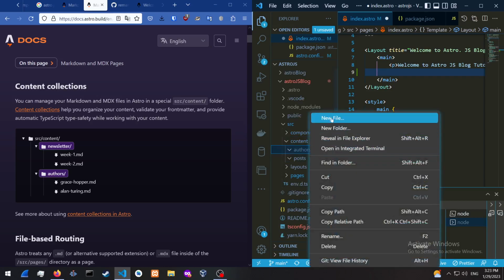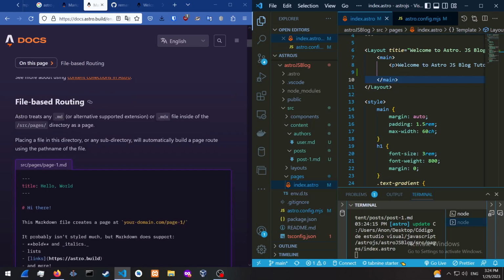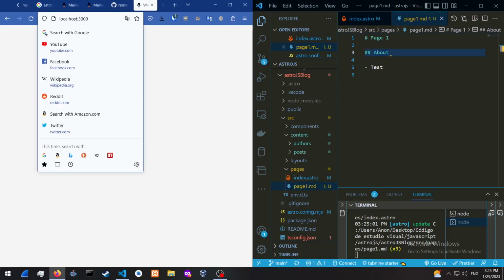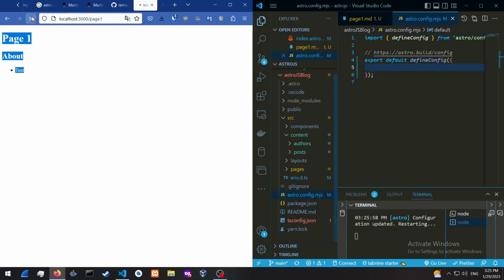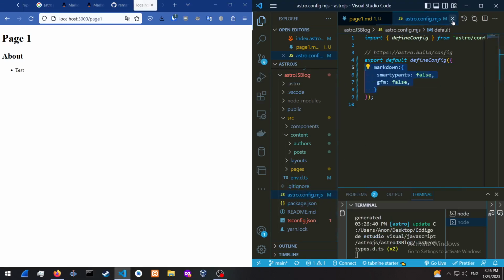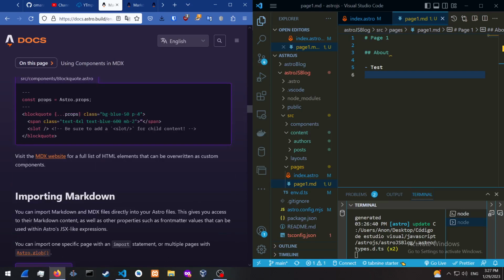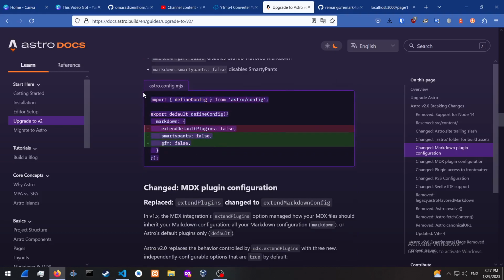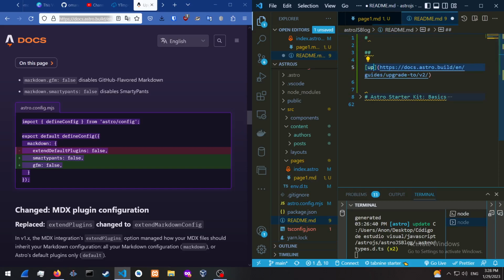Setup project content collections and markdown in Astro js V2 #2.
00:00 || 02:30 Content Collections Project Directory🏁
02:30 || 05:30  (Optional) Setup Markdown Plugin config in astro.config.mjs

- References
AstroJS V2 Docs💥